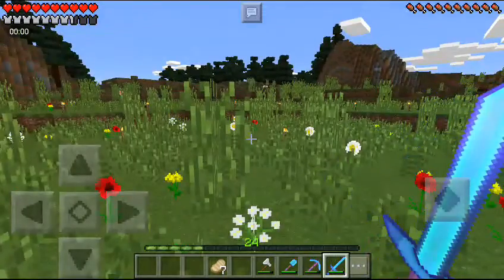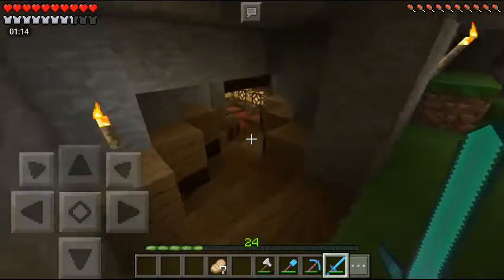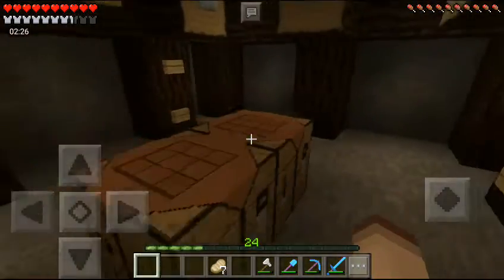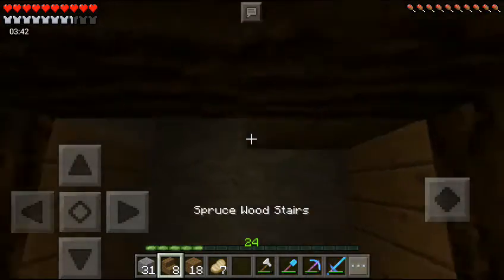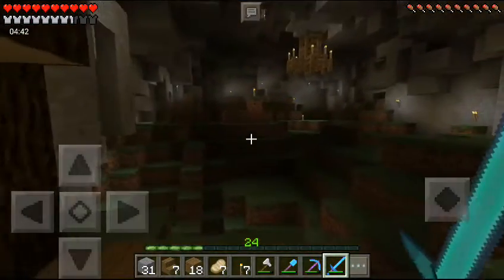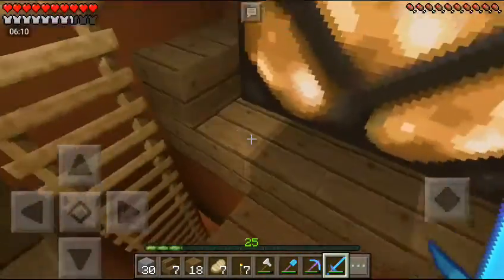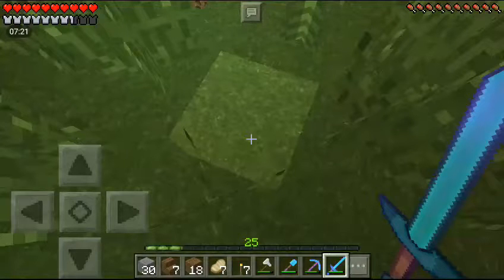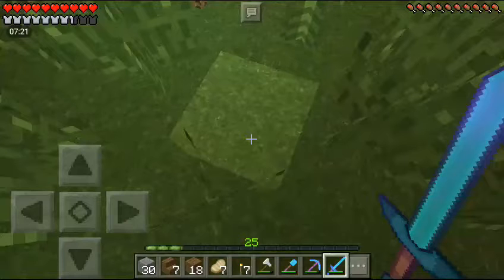Minecraft Survival Lets Play Ep 2 storage room